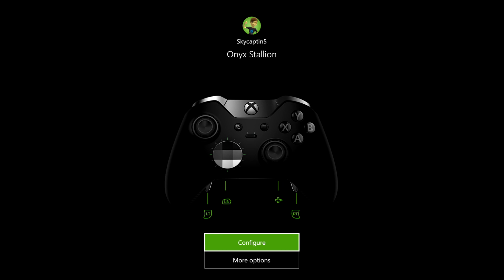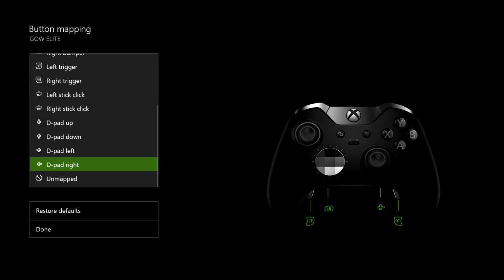Xbox One Elite Controller Mapping Guide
Xbox One Elite Controller Mapping Guide and great settings ideas to use for popular layouts with this pro controller on Xbox One.